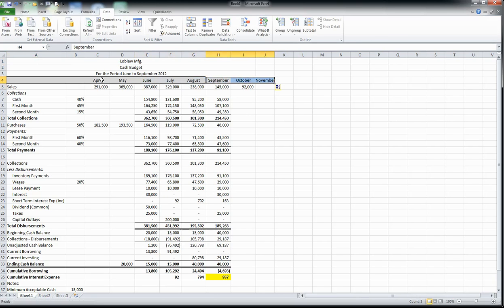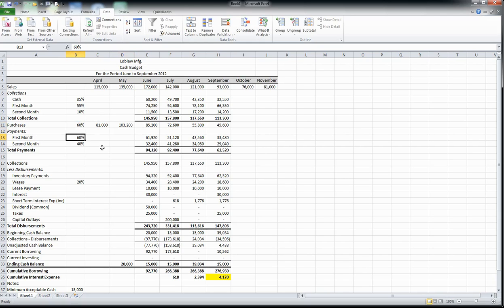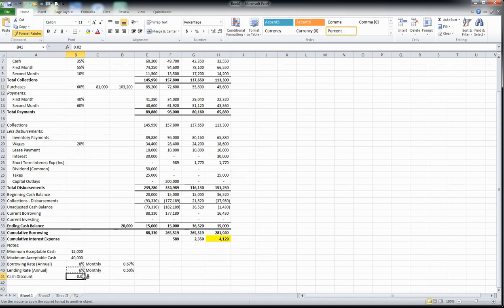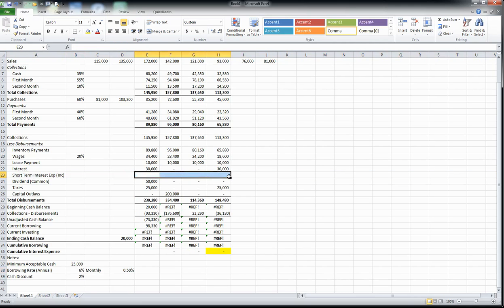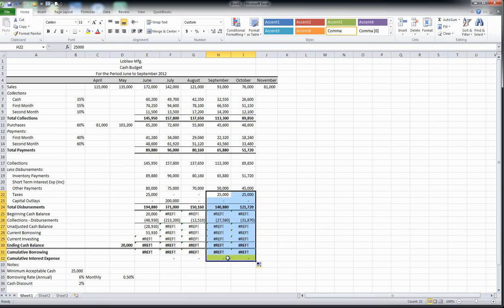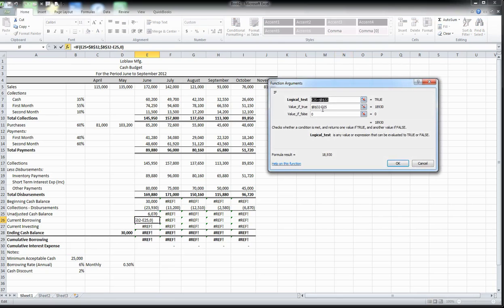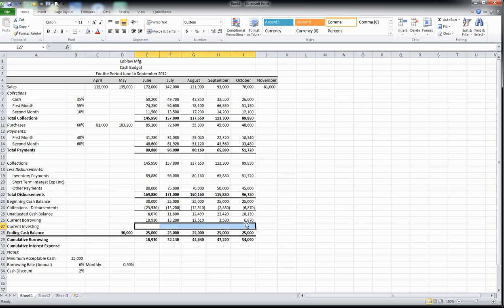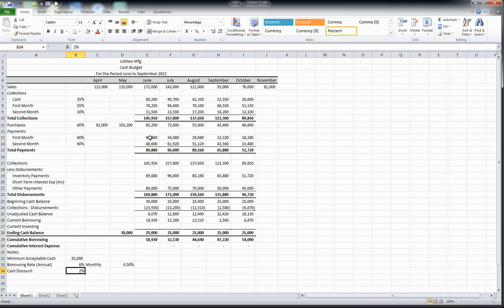Chapter 3 Problem 2 Overview